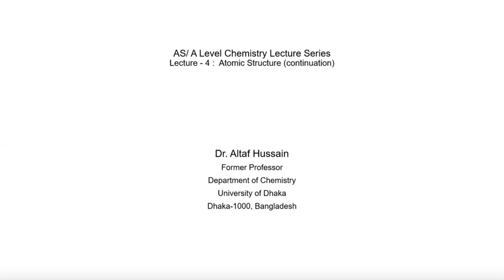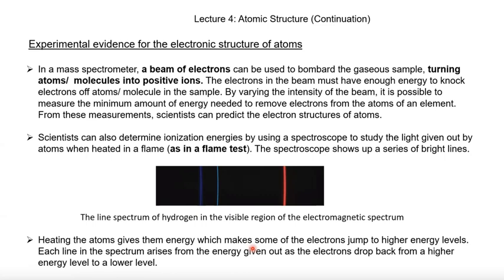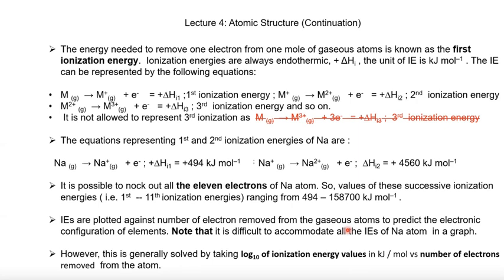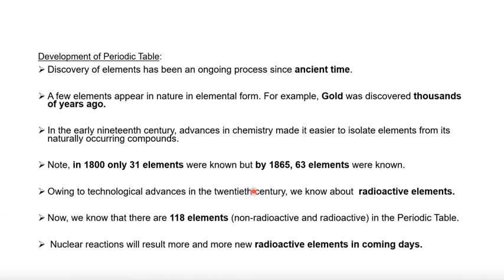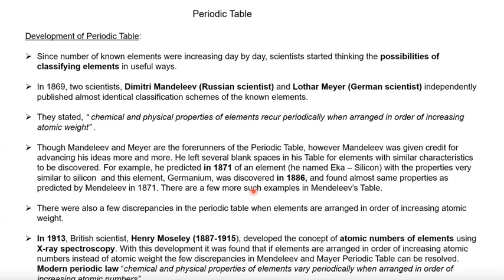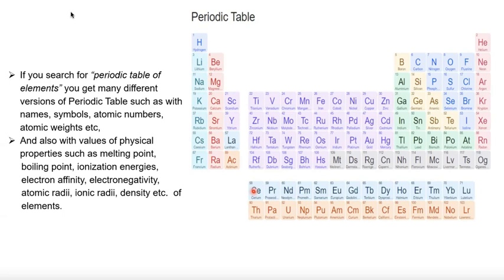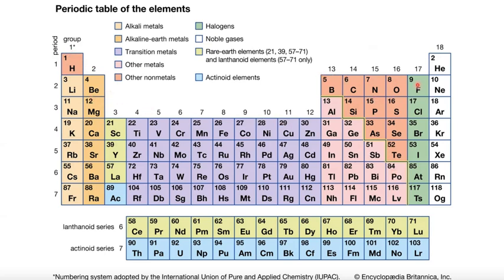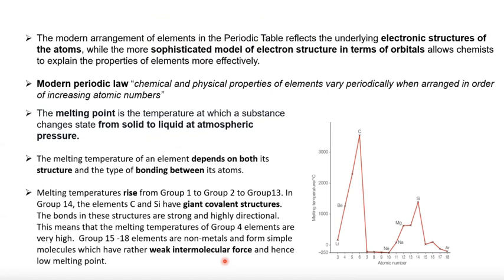Lecture 7 | Atomic Structure | Part - 5 | AS/A-Level Chemistry